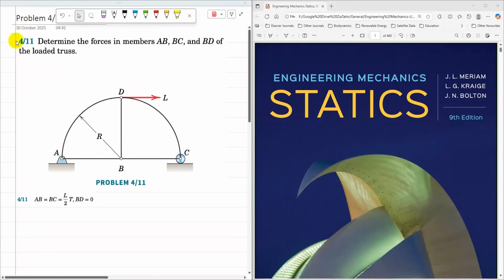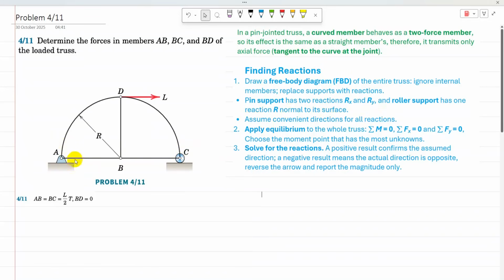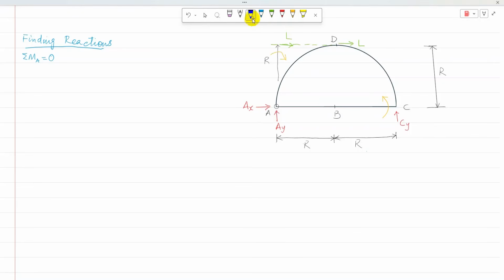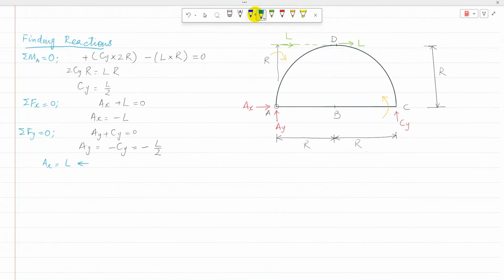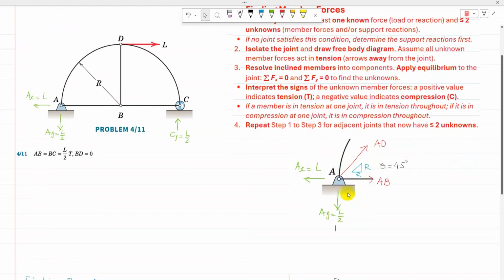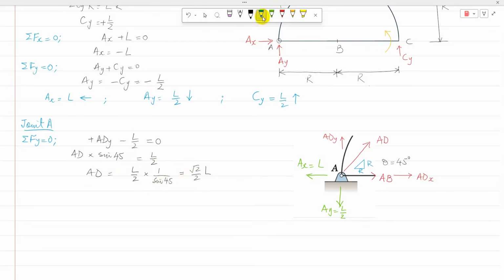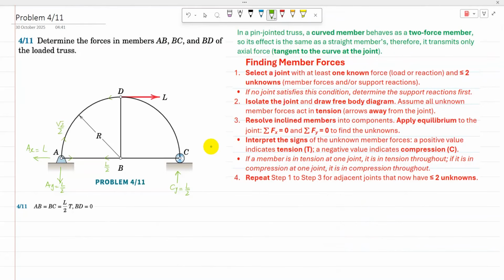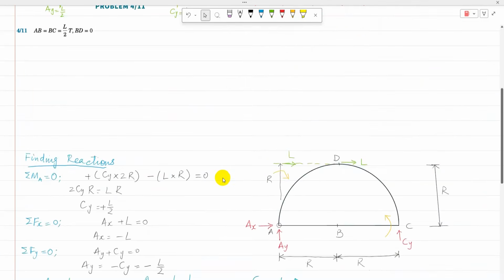Problem 4/11 | Engineeing Mechanics: STATICS, JL Meriam, 9th Edition